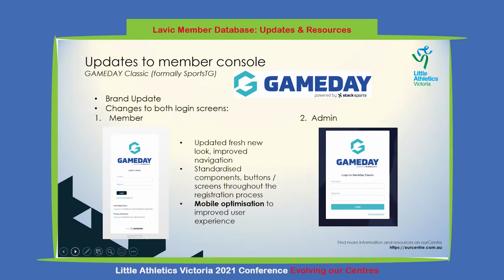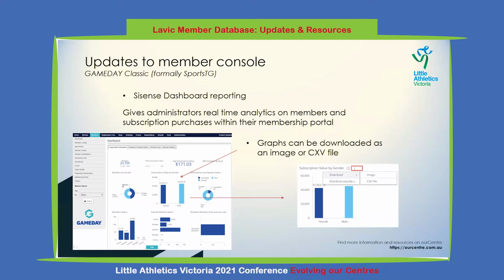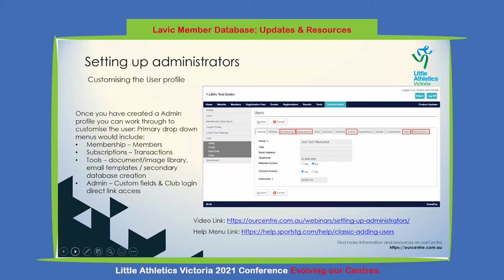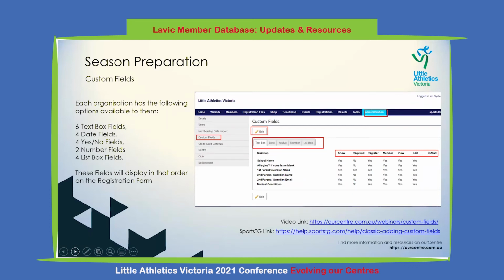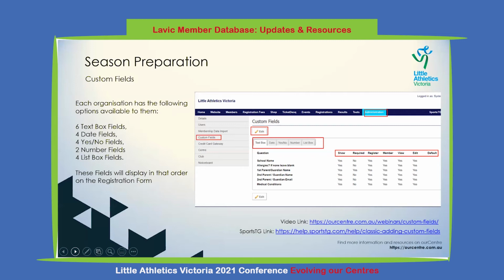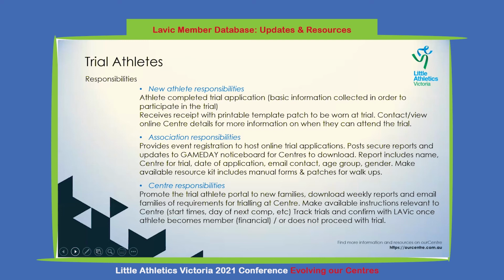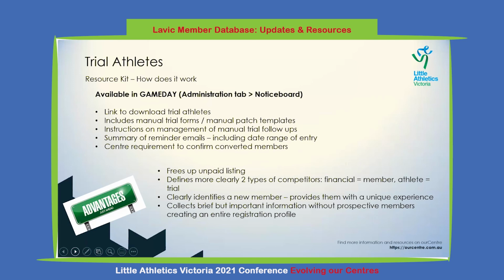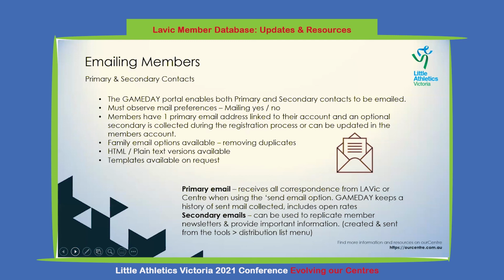LAVic 2021 Conference - Session 5 LAVic Member Database: Updates & Resources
SHORT DESCRIPTION: Little Athletics Victoria's Game Day (Sports TG) member database for basic & intermediate tutorial session. Excellent session for first time users or Centres not familiar with the systems capabilities.

All race footage is unofficial and is for promotional and marketing purposes only.